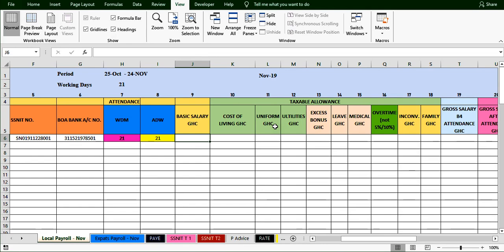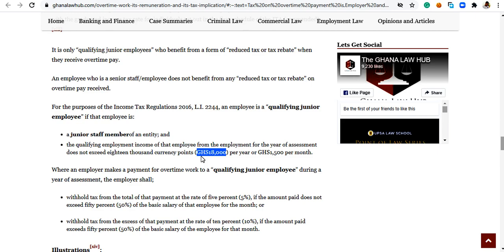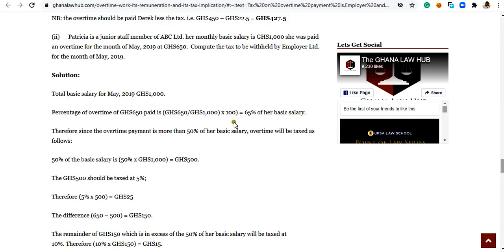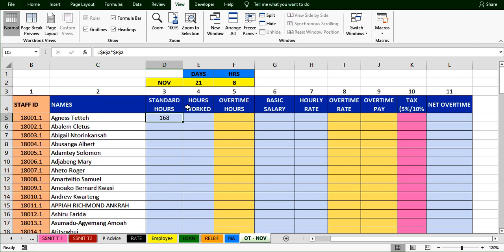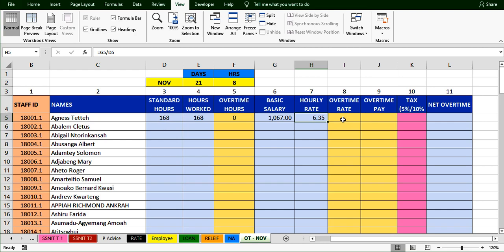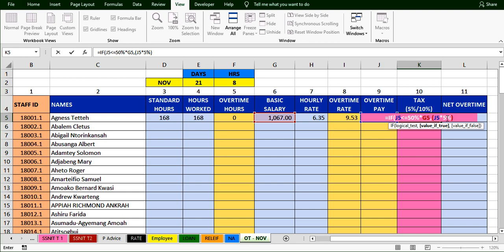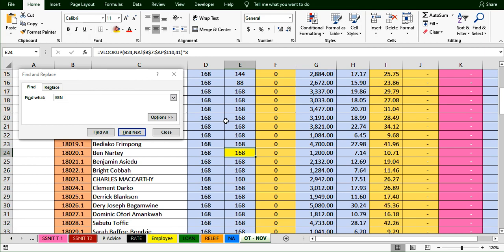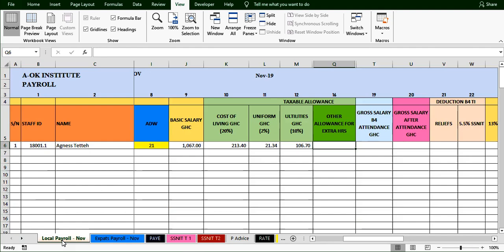EXCEL PAYROLL PT 4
Learn how to design Excel Payroll template, Automatically determine PAYE, Application of SSNIT, Reliefs,  Bonus & Overtime, Absent Deduction, Loan & Advance deductions & determination of Take Home pay using the Ghanaian Income Tax Laws